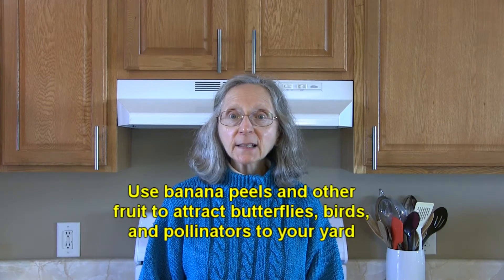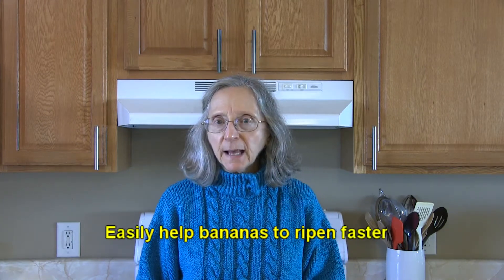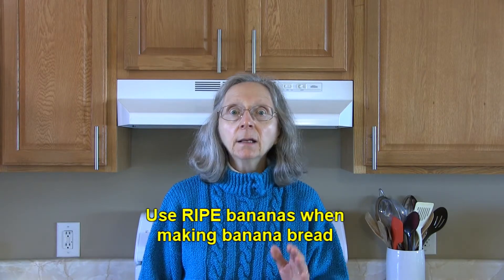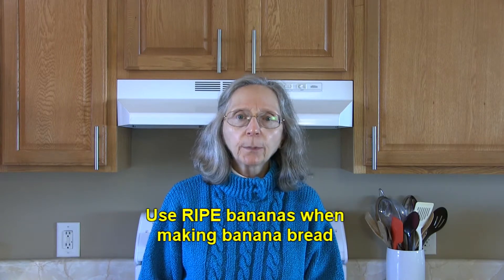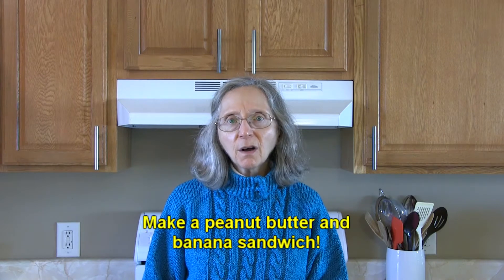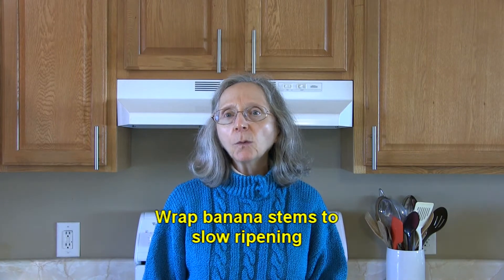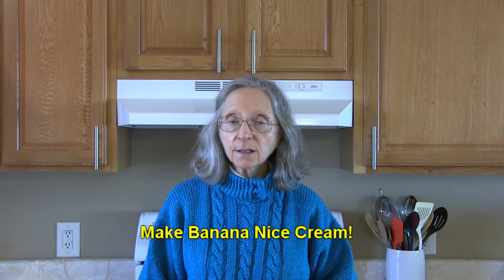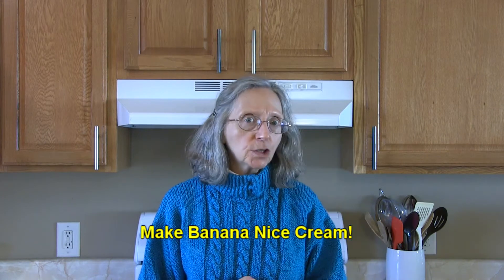Bananas 101-Tips & Ideas Using Bananas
This video covers a number of tips and ideas for using bananas. If you're looking for tips on how to store bananas, and menu or recipe ideas using bananas, this should help!